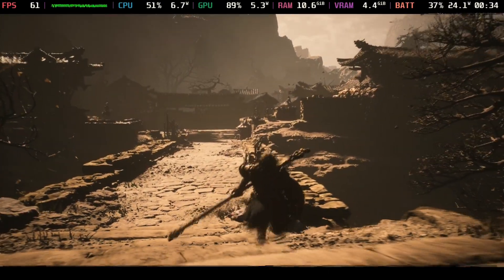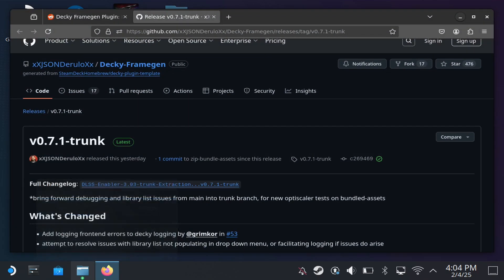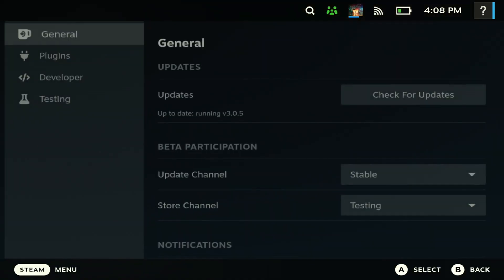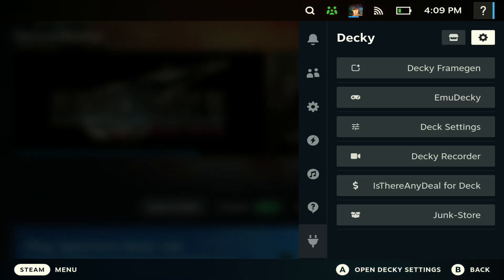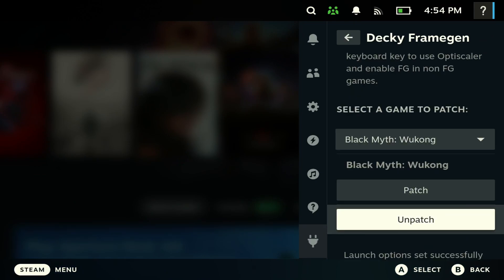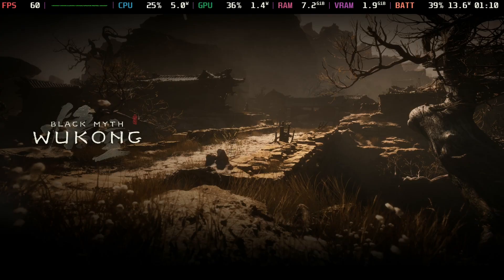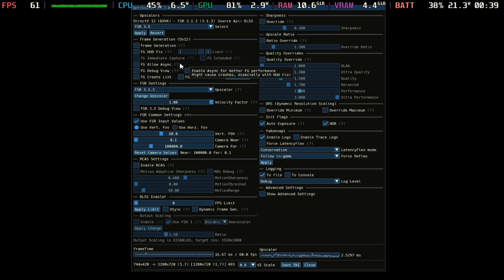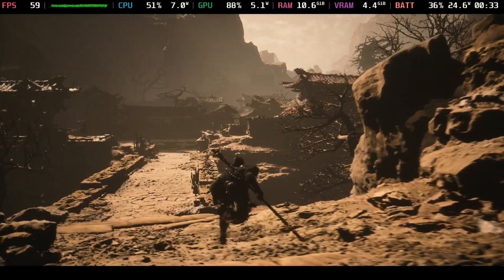Frame Generation On The Steam Deck Just Got A Lot Better!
In this video, we showcase the latest update the Frame Generation Plugin for the Steam Deck.